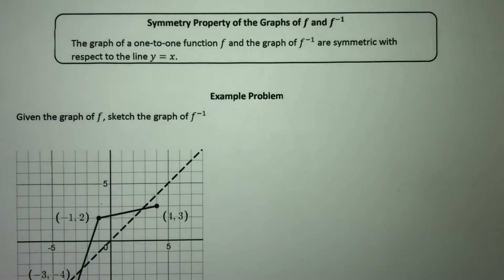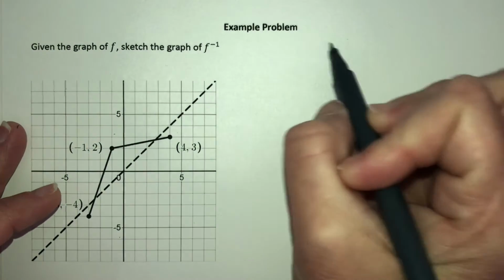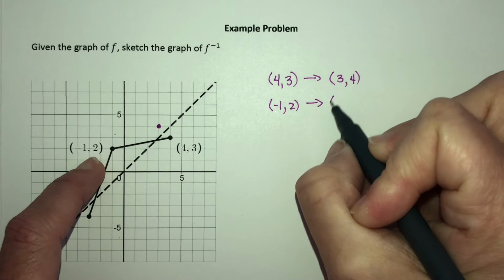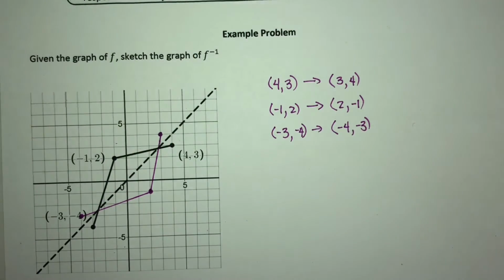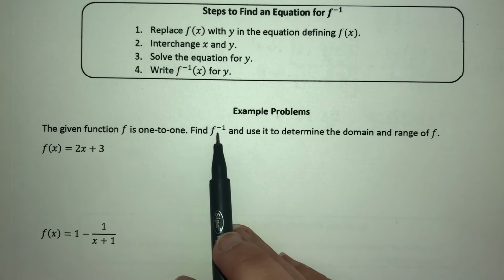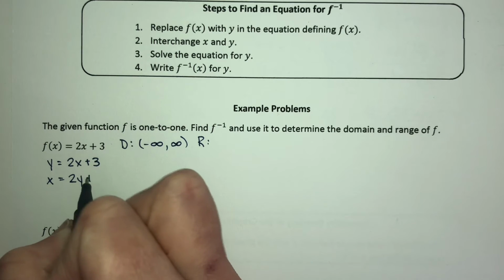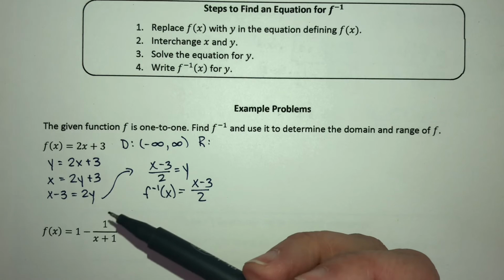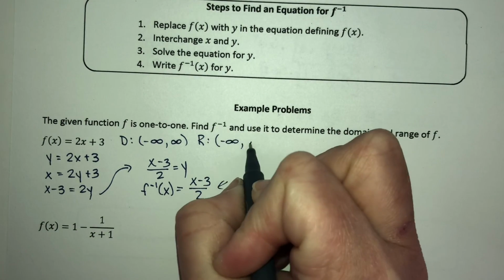(2412) Section 1.7 Inverse Functions 3/5